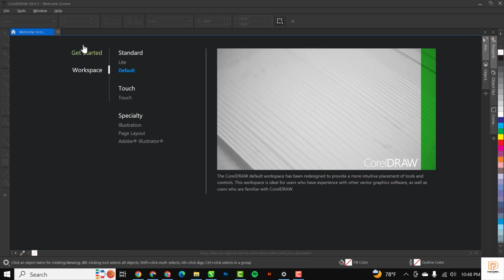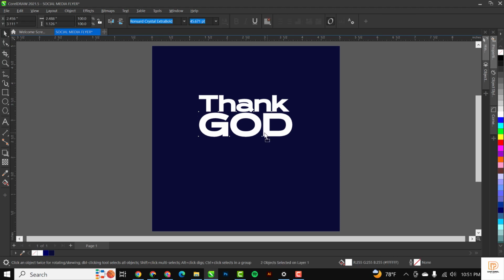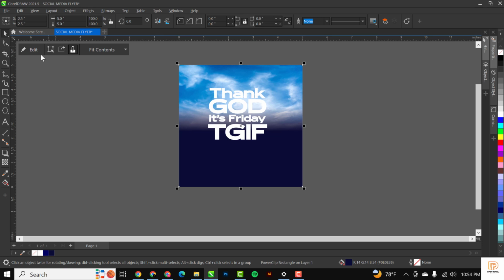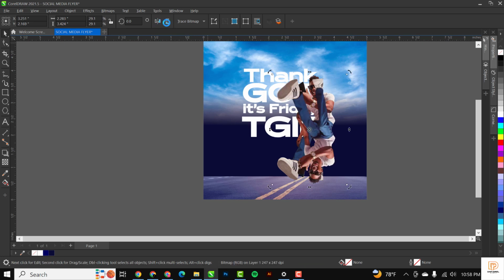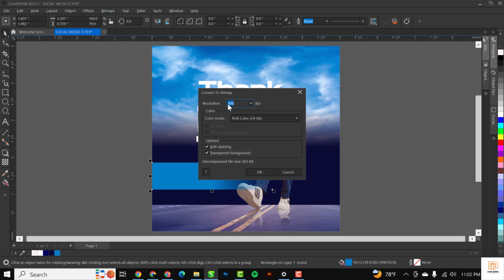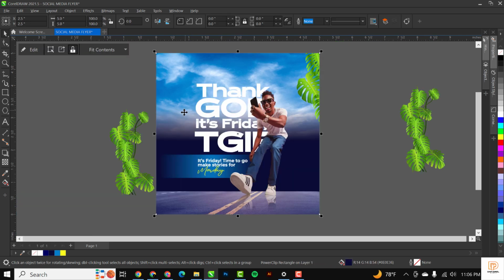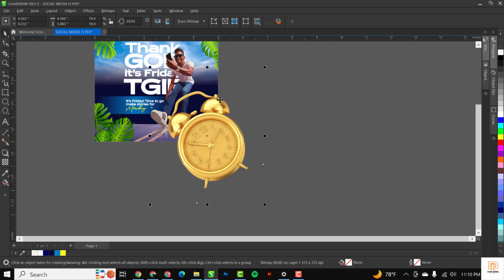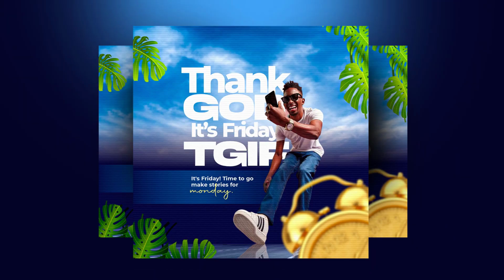HOW TO DESIGN A SOCIAL MEDIA FLYER IN CORELDRAW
In today's tutorial, I’m going to show you how to create this simple social media flyer in CorelDraw. These are very easy and simple steps, just like the previous videos where everything is easy to follow even for a beginner.